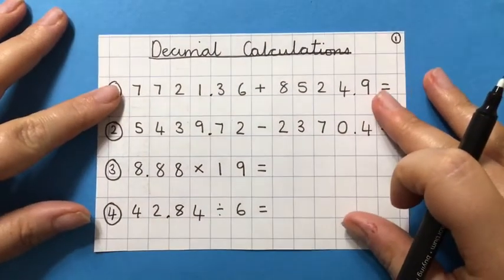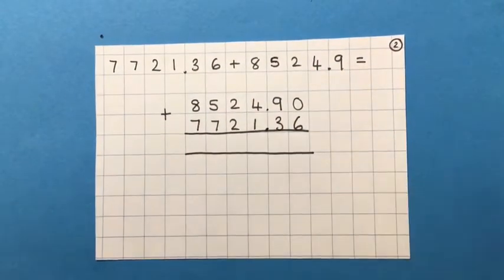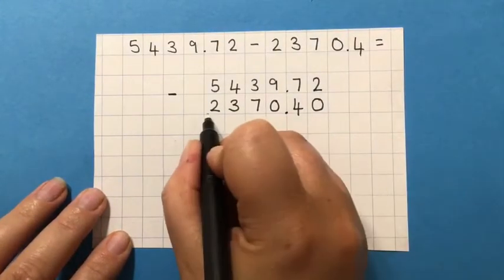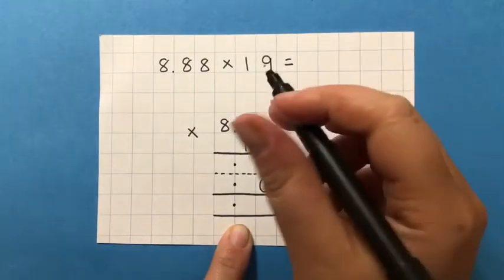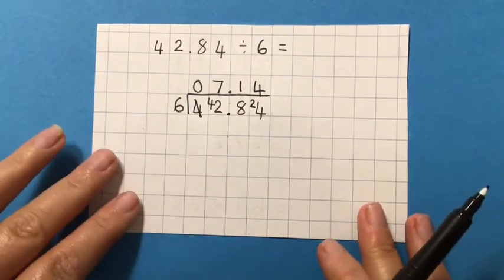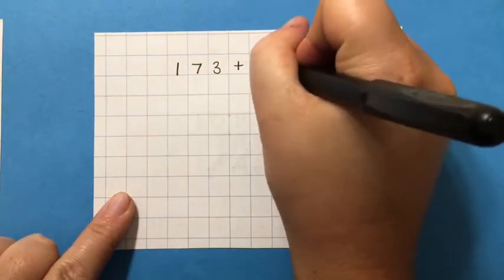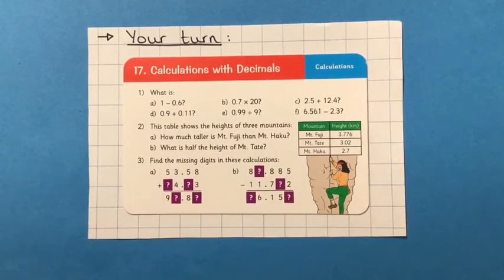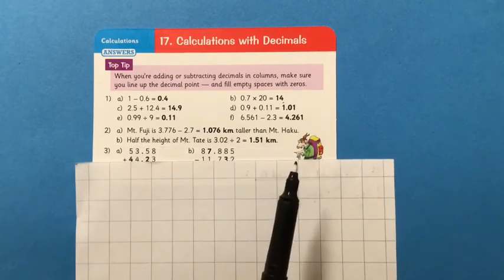Calculating with decimals Yr6